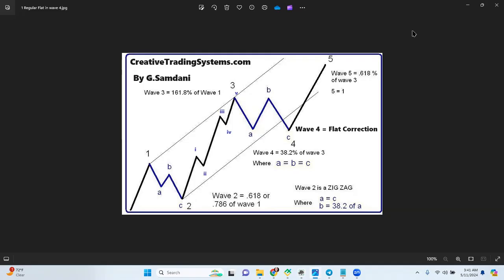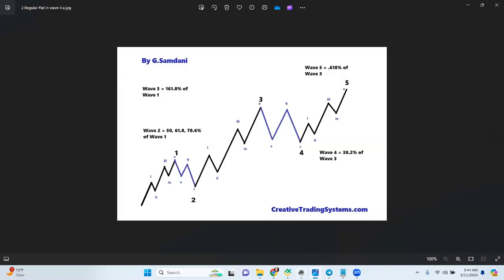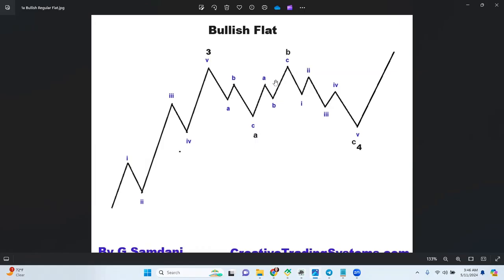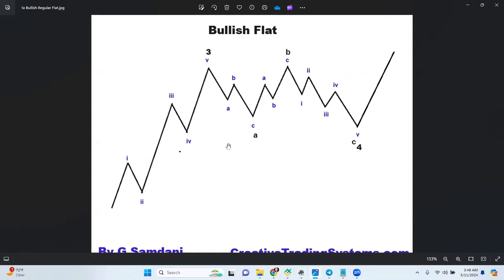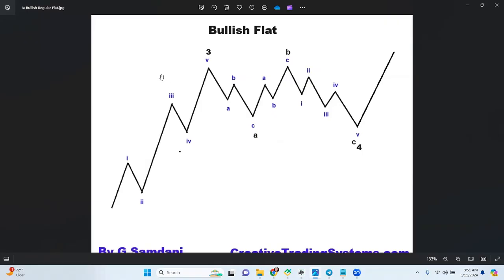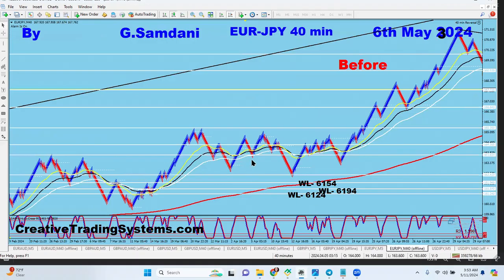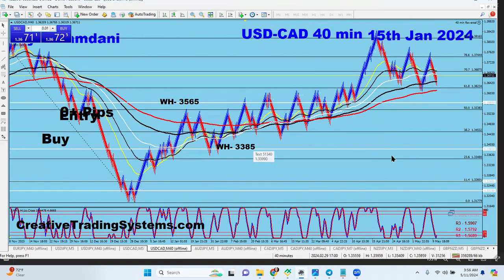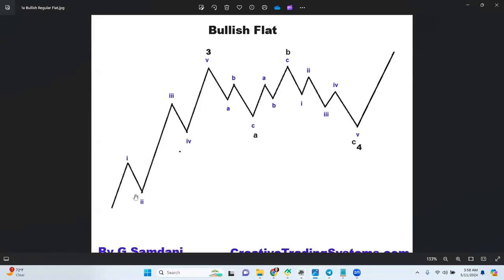regular flat correction 720p 1